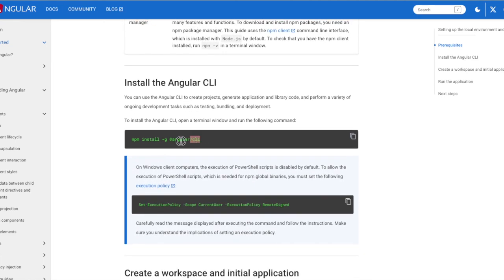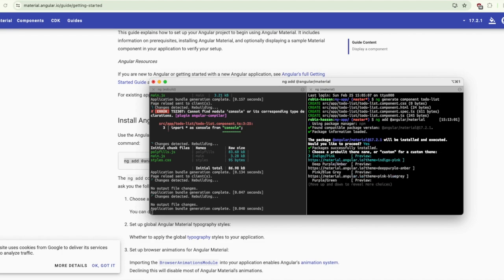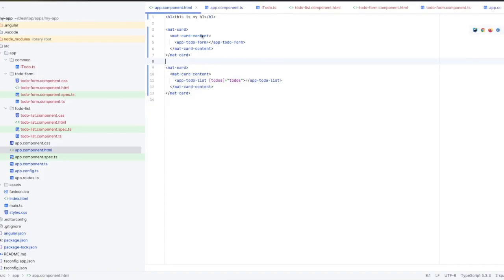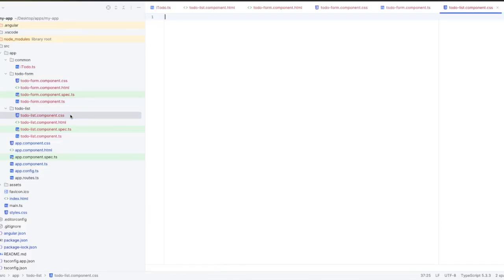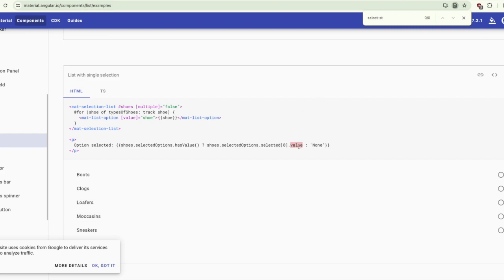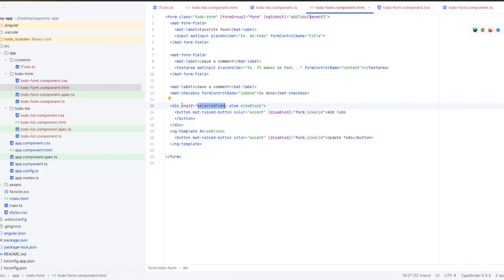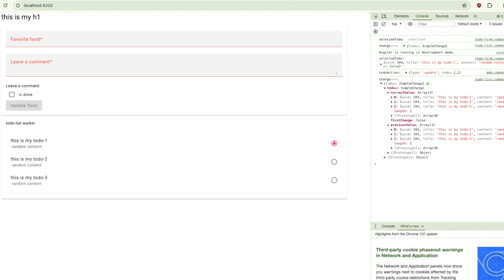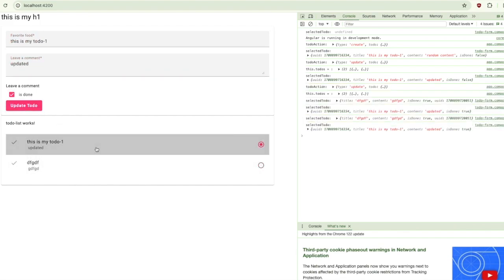Angular crash course - Create Todo App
🚀 Dive into the world of Angular with our fast-paced Crash Course! Whether you're a beginner looking to kickstart your journey in web development or an experienced developer eager to add Angular to your skill set, this tutorial is tailored just for you.

🔍 What You'll Learn:

Angular Basics: Understand the fundamental concepts and architecture of Angular.
Components and Templates: Learn to build dynamic user interfaces with components and templates.
Directives and Pipes: Enhance your applications with powerful Angular directives and pipes.
Services and Dependency Injection: Master the art of creating services and injecting dependencies for efficient code organization.
Forms: Gain hands-on experience with building forms and handling user input effectively.
Best Practices: Discover industry-recommended best practices for writing clean and maintainable Angular code.
👨‍💻 Who Should Watch:

Developers familiar with other frameworks looking to adopt Angular
Anyone seeking a quick refresher on Angular essentials
🕒 Why Take This Crash Course?

Efficiency: Learn Angular essentials in a fraction of the time it takes with traditional courses.
Hands-On Practice: Follow along with practical examples to reinforce your understanding.
Up-to-Date Content: Stay current with the latest Angular features and best practices.
Condensed Format: Get the most valuable information without unnecessary fluff.